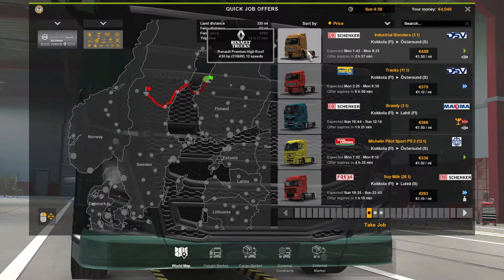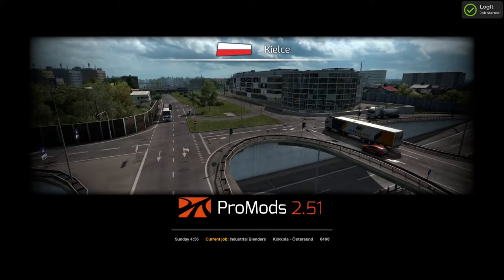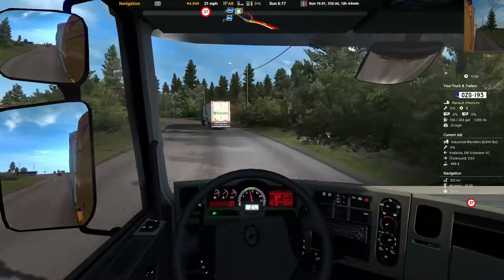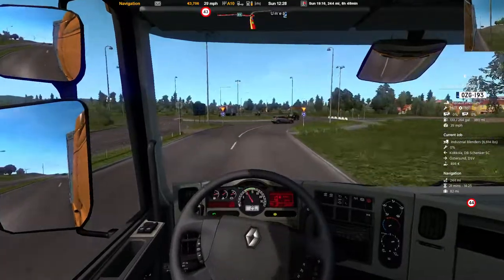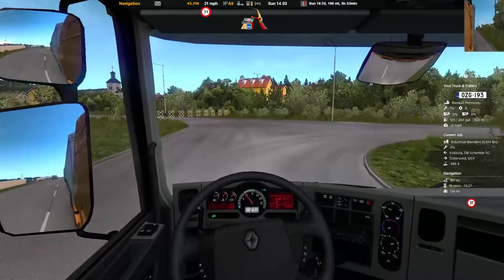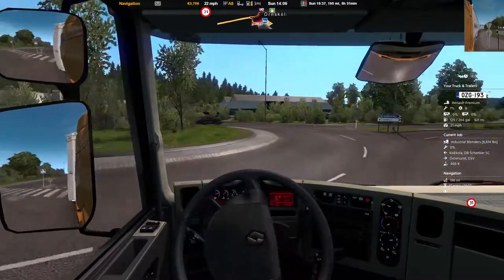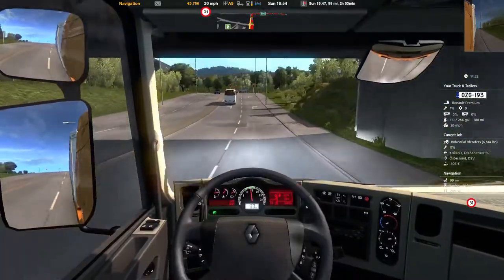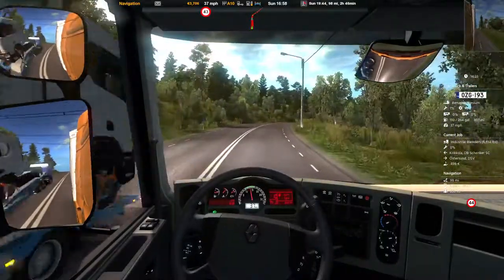ets2 pro real #15 kokkola ostersund renault premium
in this series i have tried to be as realistic as possible with the game play i will be doing quick jobs in both ets2 and ats
ets2 promods map
ats scs map and dlc,s
all mods are shown in part one videos
ets2 no job should longer than 350 miles open can go any where
ats  no job should longer than 350 miles cruising format state by state
the aim is to earn enough to buy own truck and trailer without using loans
moconomy is used in ets2 giving more realistic pay rates
real world prices in ats
it will be tough and hard
so join me csee if i achieve the goals

ets2 1.39#ets2139
ATS139-ats139
Processor amd athlon 3000g
  Motherboard asus  a320 pro
  GPU  Geforce GTX1650.4gb
  16GB RAM.DDR4 2666mhz
Sharing it on your social media will also be a great help to the community grow.
Thanks again for dropping by and watching some of the video. I look forward to hearing from you below.
English speaking only please
 Be Respectful to each other and the streamer
 No spamming.
 No religious, political, or racist talk.
 No spoilers.
 No self-promotion of your channel.
 Relax and have fun.
 No mod requests